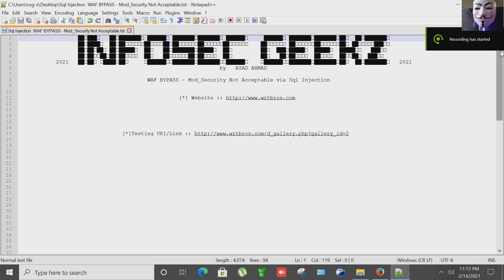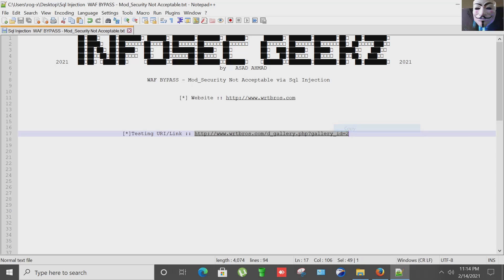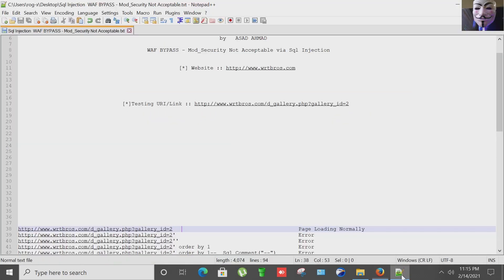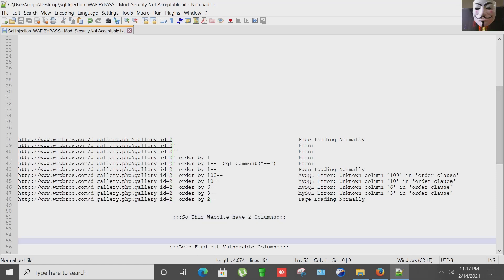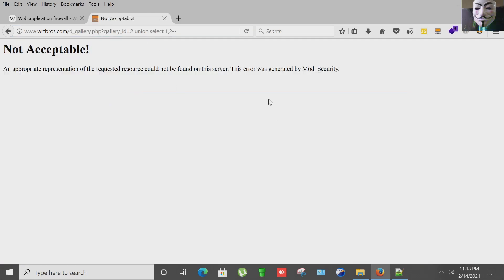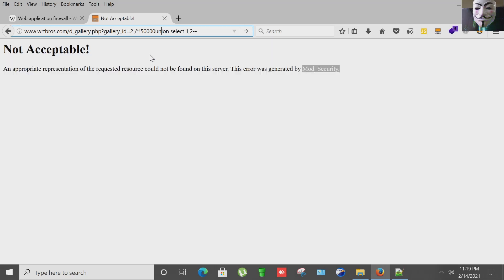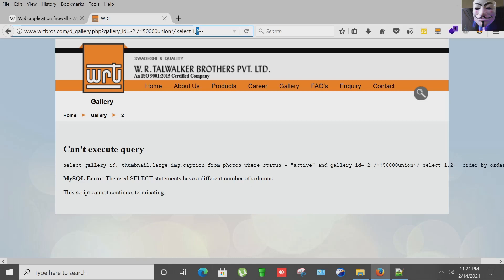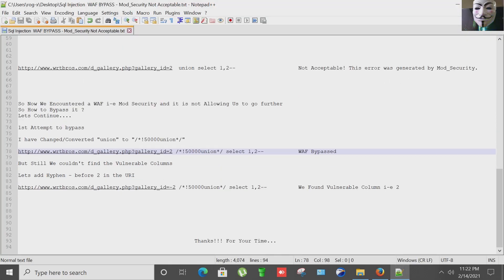ADVANCE SQL INJECTION | FIXING ERRORS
What is a Web Application Firewall (WAF)?

A WAF or Web Application Firewall helps protect web applications by filtering and monitoring HTTP traffic between a web application and the Internet. It typically protects web applications from CSRF, XSS, and SQL injection, among others. A WAF is a protocol layer 7 defense (in the OSI model), and is not designed to defend against all types of intrusions. This method of intrusion mitigation is usually part of a suite of tools which together create a holistic defense against a range of intrusion vectors.

By deploying a WAF in front of a web application, a shield is placed between the web application and the Internet. While a proxy server protects a client machine’s identity by using an intermediary, a WAF is a type of reverse-proxy, protecting the server from exposure by having clients pass through the WAF before reaching the server.

A WAF operates through a set of rules often called policies. These policies aim to protect against vulnerabilities in the application by filtering out malicious traffic. The value of a WAF comes in part from the speed and ease with which policy modification can be implemented, allowing for faster response to varying attack vectors; during a DDoS , rate limiting can be quickly implemented by modifying WAF policies.

SUPPORT ME:
Please do consider supporting this content so I can create more and keep it freely accessible to everyone in the world